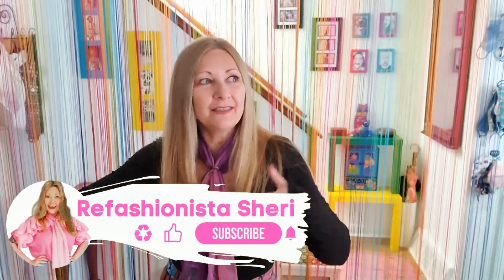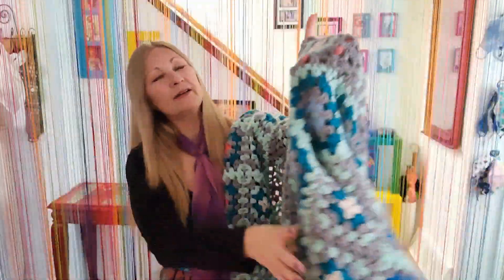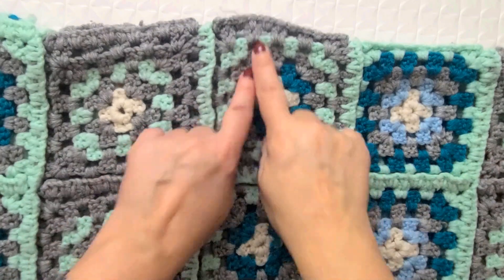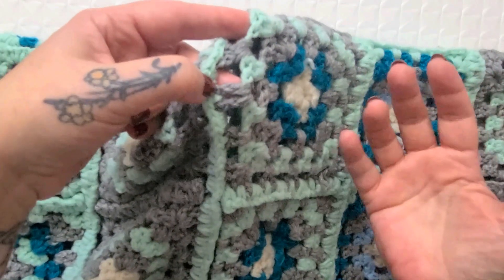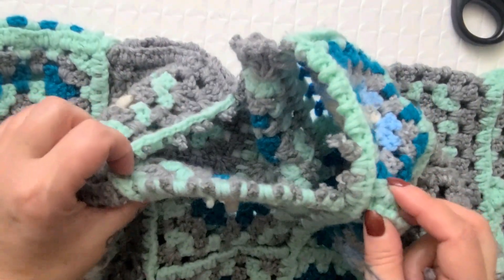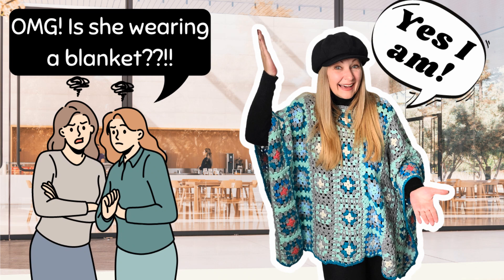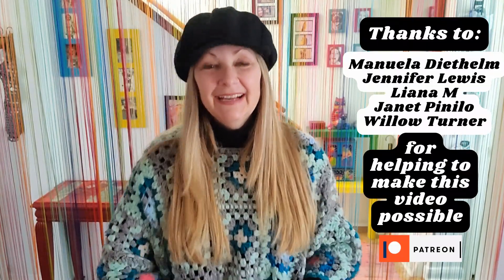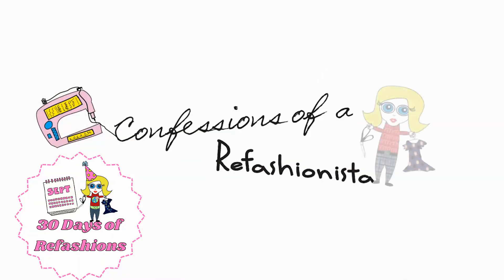Day 27: No Sew DIY Granny Square Poncho (a very easy DIY!)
Not sure what to do with that fabulous granny square lap blanket you found at the thrift shop? Refashion it into a cozy poncho in minutes without sewing or crocheting anything at all! Links & timestamps ⌚below:
0:00 Intro
1:05 Granny square fail
1:36 Materials needed
1:44 Step one
2:34 Step two
3:17 A tip for non-crochet-ers (like me!)
3:52 Step three
4:22 Reuse that chopped bit too!
5:03 Reveal & styling
5:57 How to deal with upcycled style haters with editing Sheri
7:44 DIY scarf top
8:30 Outro